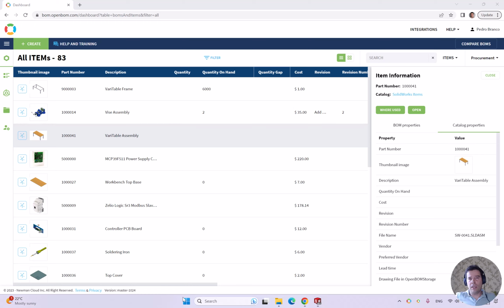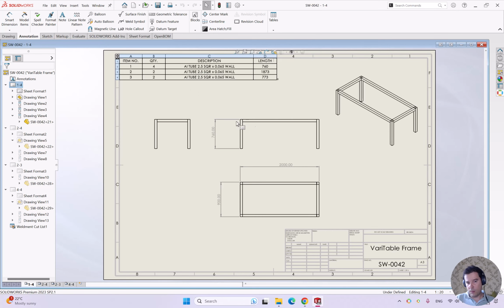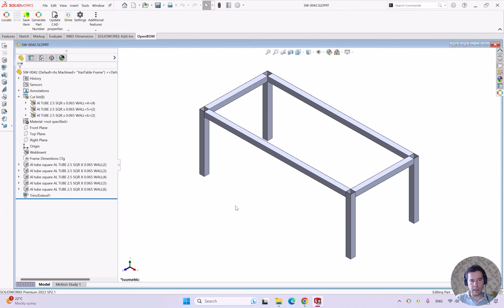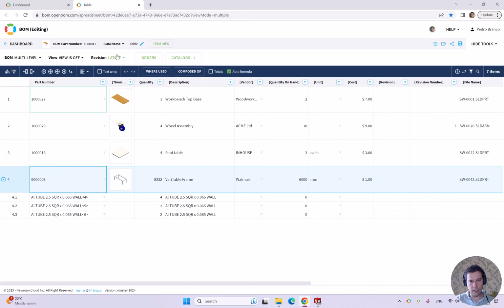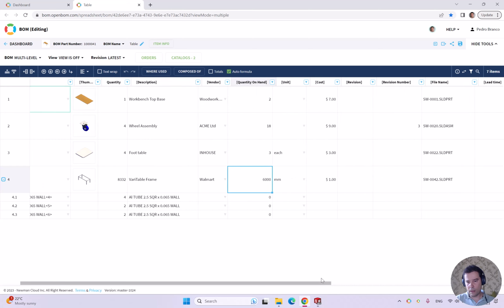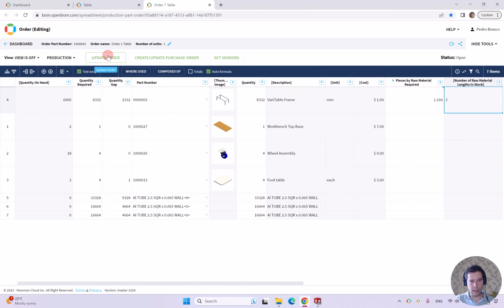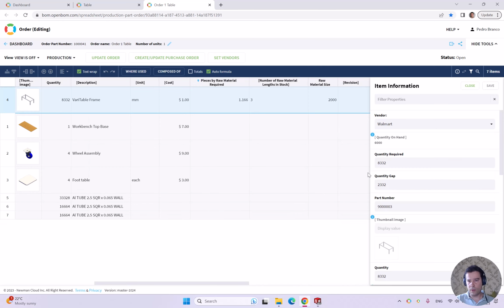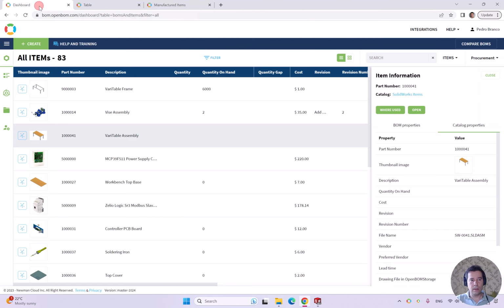Ordering Raw Material Using OpenBOM - Part1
In this video, we demonstrate how to capture raw materials quantities from a CAD system (eg. Solidworks) using weldment assembly and use it for the ordering process in OpenBOM.

In this first video, we focus on how to pre-calculate quantities using SOLIDWORKS and capture calculation results in OpenBOM by mapping values to the BOM Quantity property.